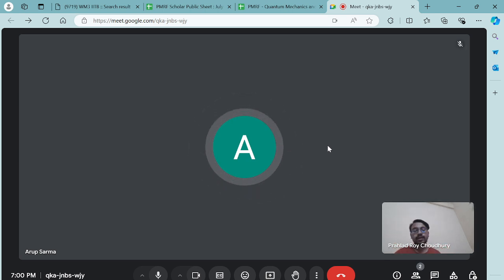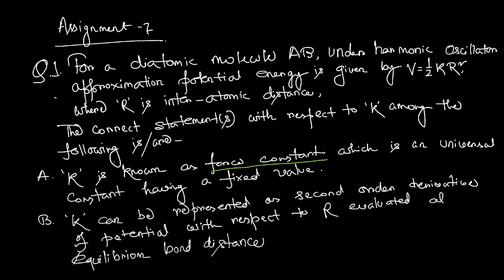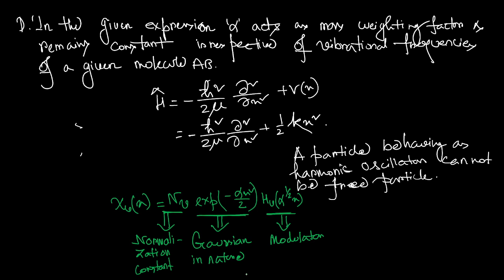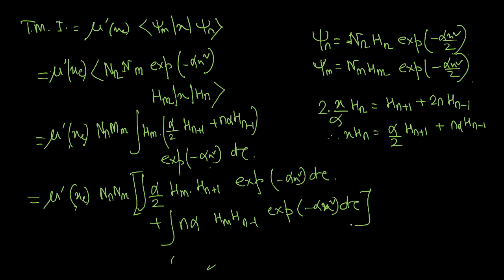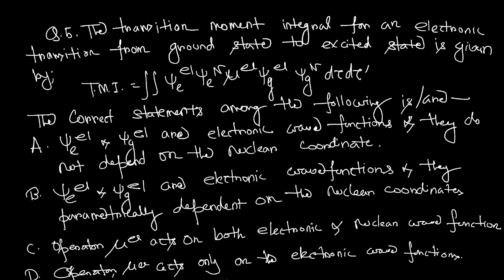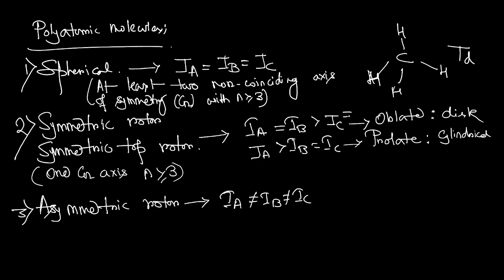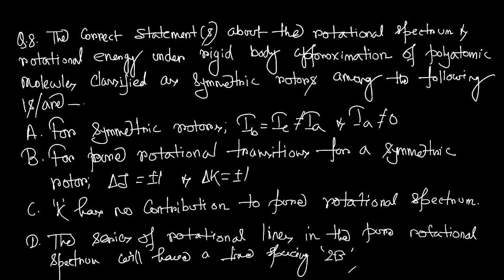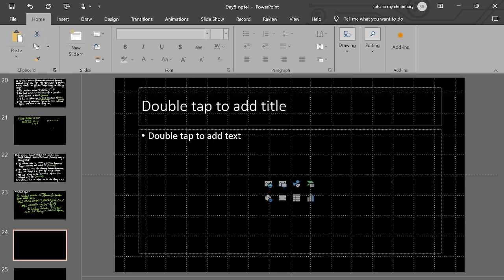Tutorial-8_CY42_Quantum Mechanics and Molecular Spectroscopy